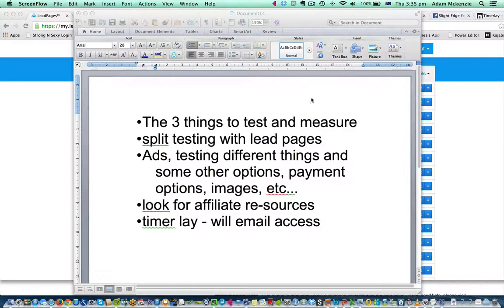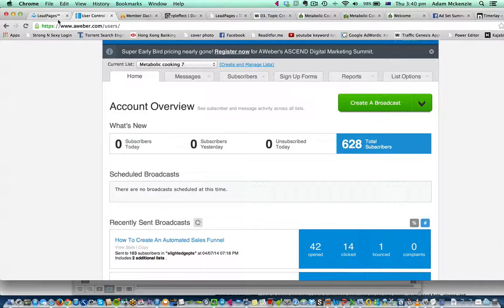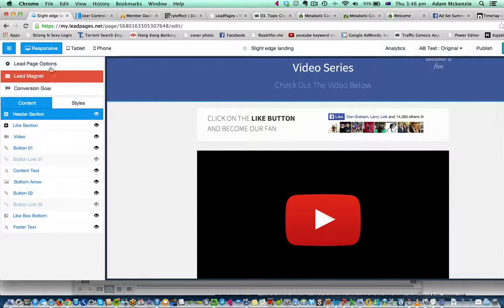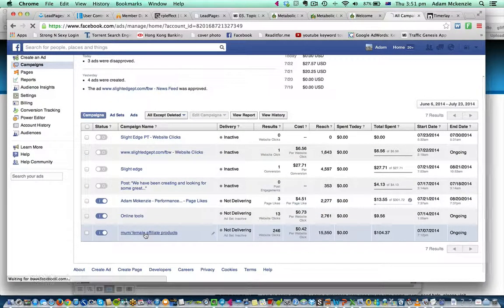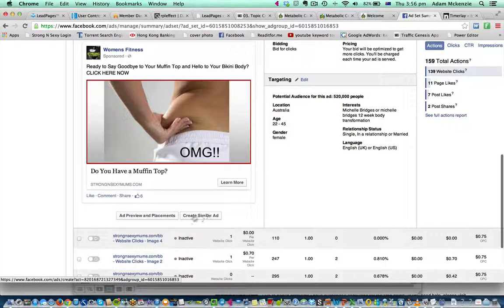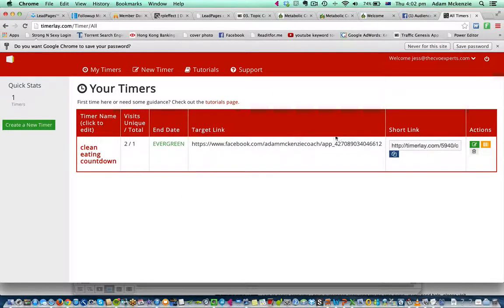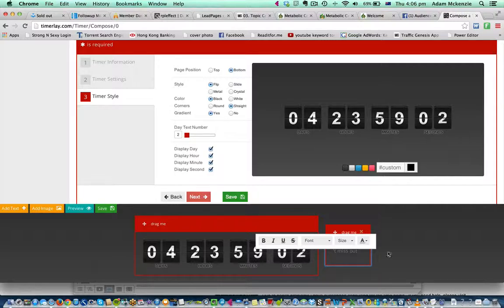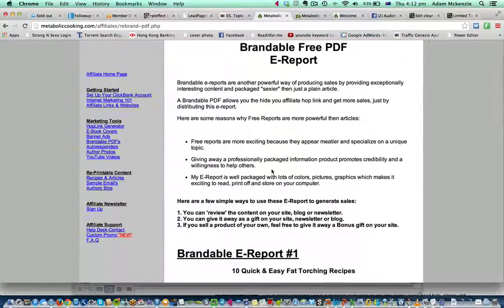4hr update on split testing